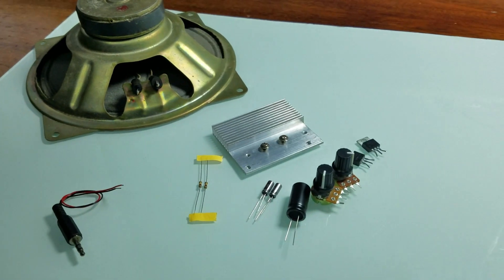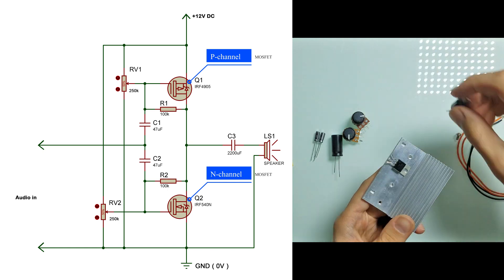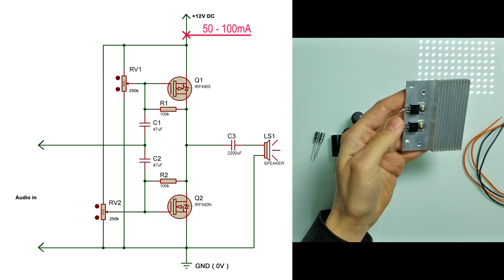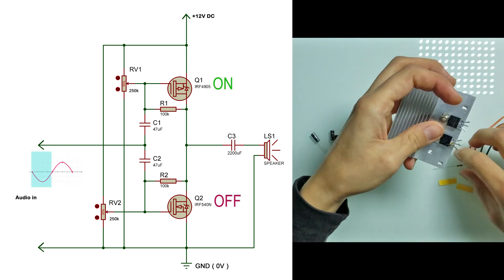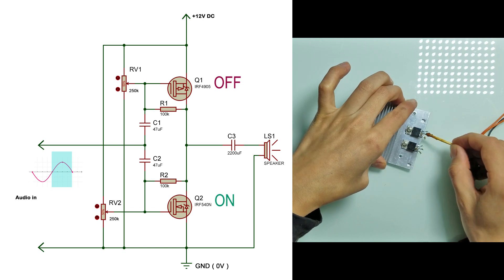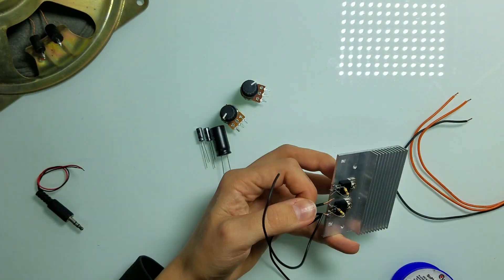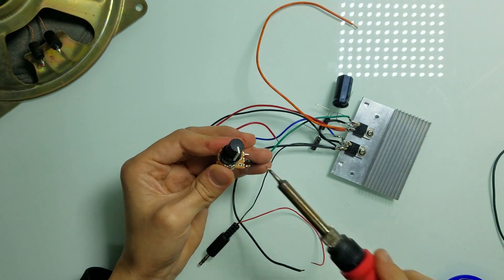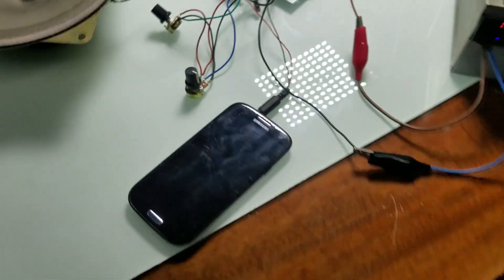Experimental Audio Amplifier - Only 2 Transistors | Half H-bridge using MOSFETs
This is my experimental DIY half H-bridge audio amplifier, it uses just 2 MOSFETs, it has simple circuit. Proof of concept. It is just my crazy idea, don't judge :)